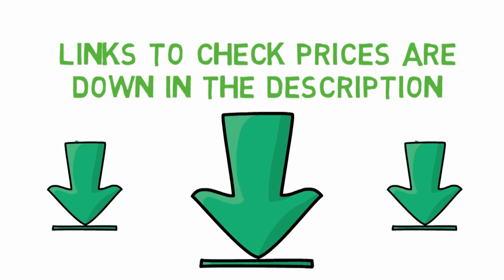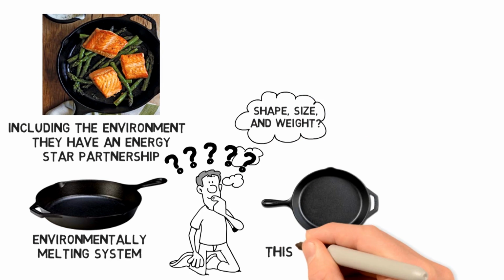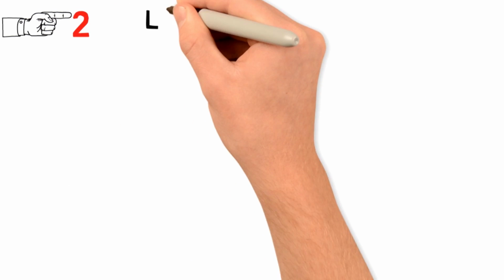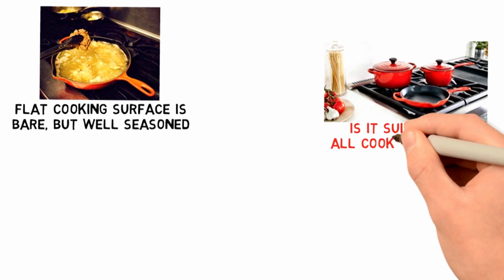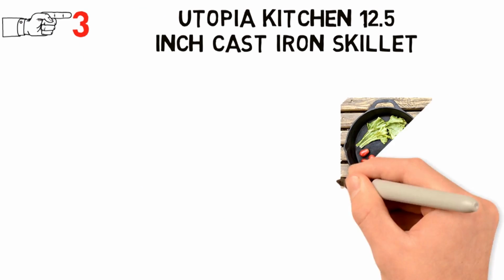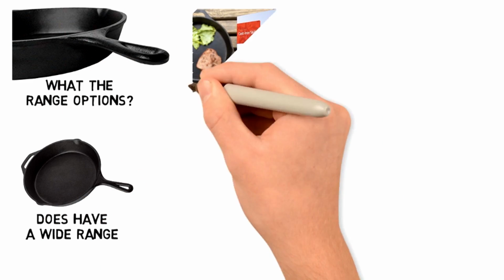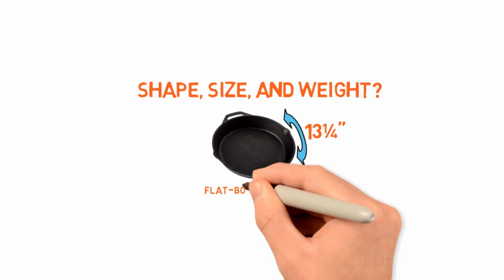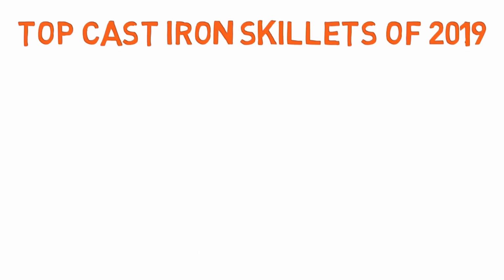✅ TOP 5: Best Cast Iron Skillet 2020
Best Cast Iron Skillet 2020 is

1. Lodge 10.25” Cast Iron Skillet ✅
✓US Prices
✓UK Prices
✓CA Prices

2. Le Creuset Signature 11.75” Skillet ✅
✓US Prices
✓UK Prices
✓CA Prices

3. Utopia Kitchen 12.5 inch Cast Iron Skillet ✅
✓US Prices
✓UK Prices - N/A
✓CA Prices

4. Lodge Cast-Iron 13.25” Skillet ✅
✓US Prices
✓UK Prices
✓CA Prices

Looking for the best vintage cast iron skillet? Or the best cast iron skillet brand? In this video, we share the best cast iron skillet on the market.